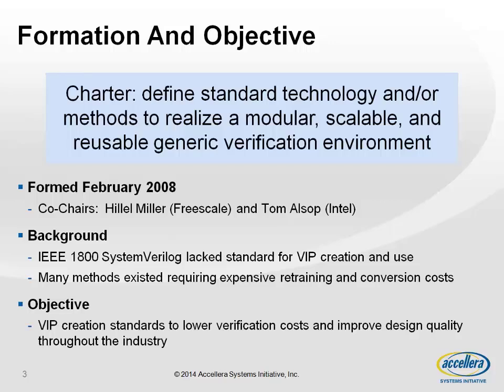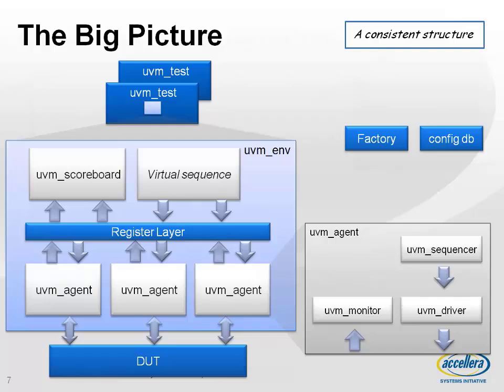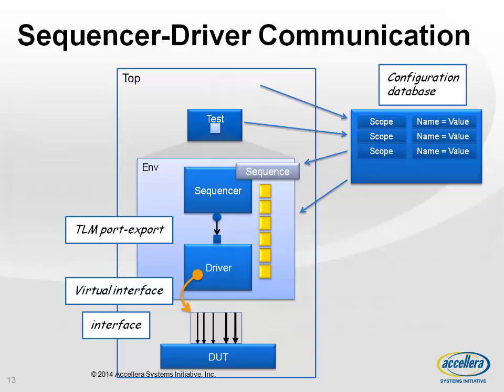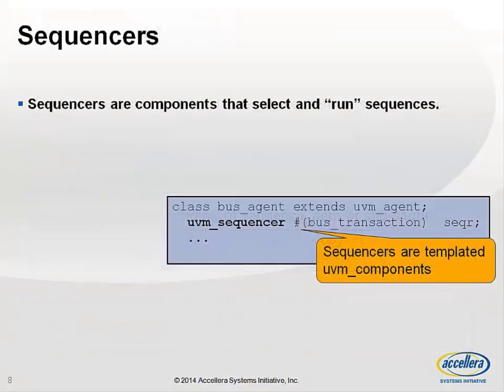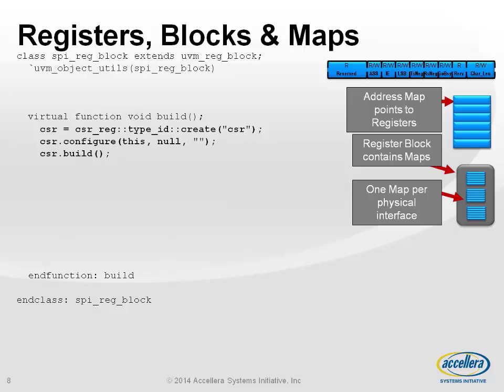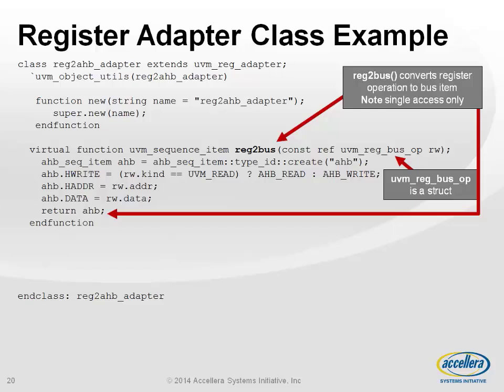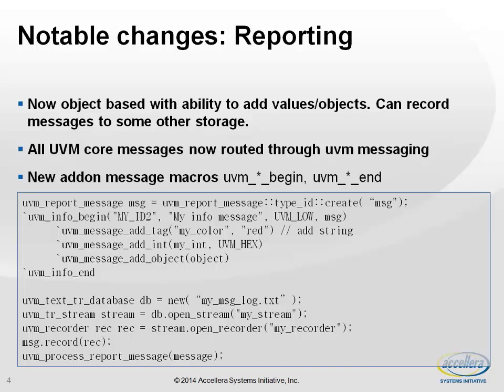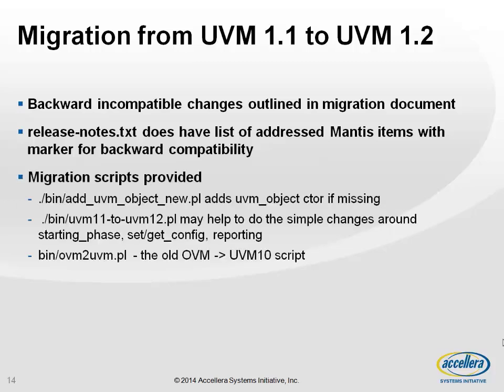UVM — What's Now and What's Next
Presented at DVCon U.S. 2014 on March 3, 2014

This tutorial highlights pragmatic topics that can be applied to UVM 1.1 and advanced topics for the next update of the UVM standard.

Part 1: Part 1: UVM Working Group Update
Adam Sherer, Accellera
(00:00)

Part 2: UVM Overview and Library Concepts
John Aynsley, Doulos
(7:21)

Part 3: Stimulus Generation
Shawn Honess, Synopsys
(43:03)

Part 4: UVM Register Layer
Tom Fitzpatrick, Mentor Graphics
(1:04:25)

Part 5: UVM 1.2 Introduction
Uwe Simm, Cadence
(1:40:17)